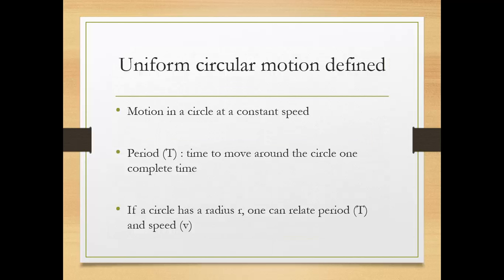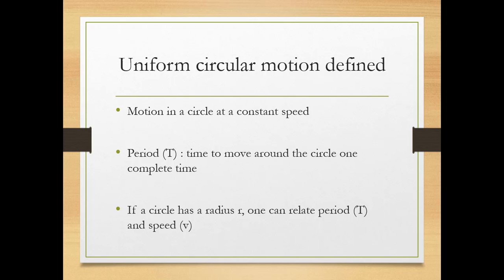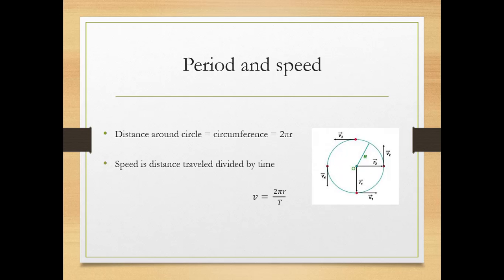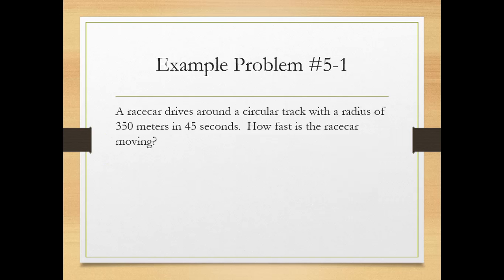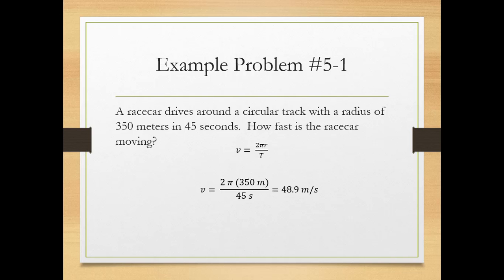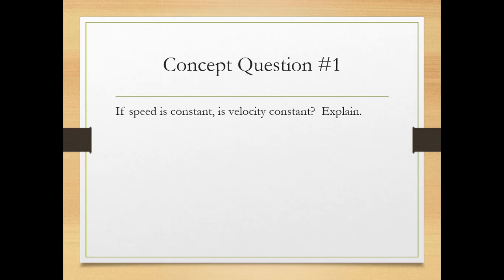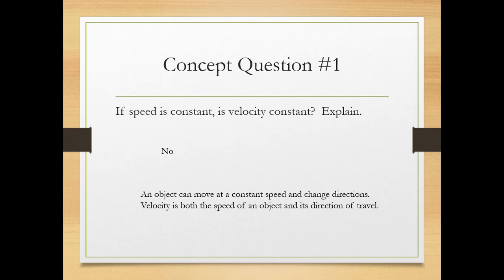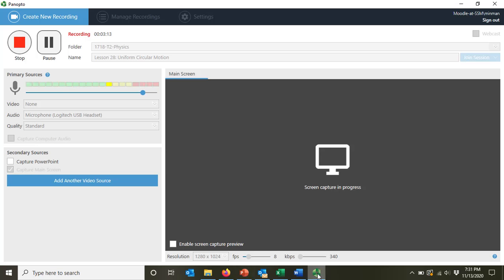Lesson 27: Uniform Circular Motion